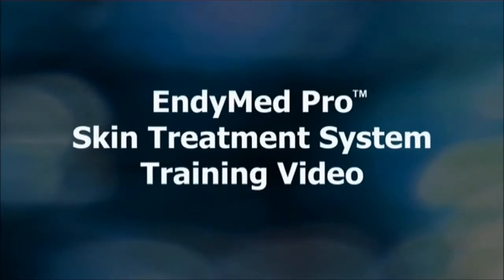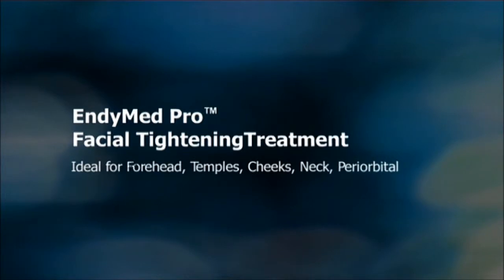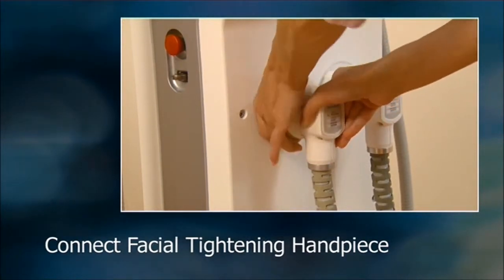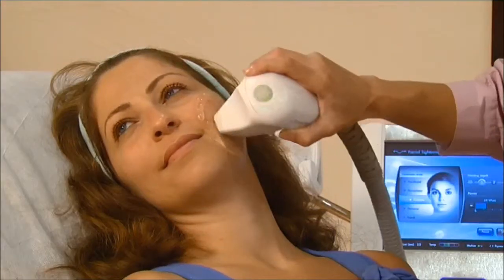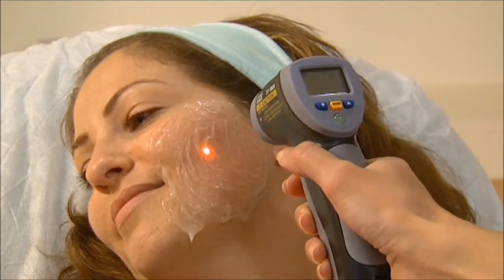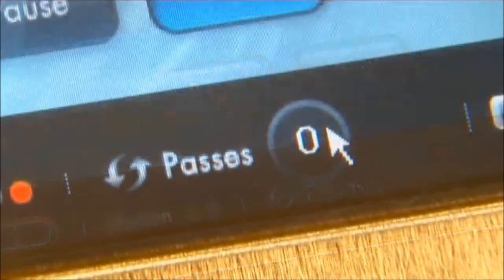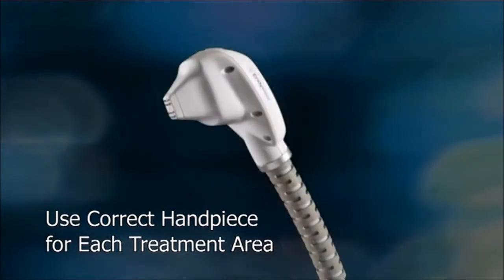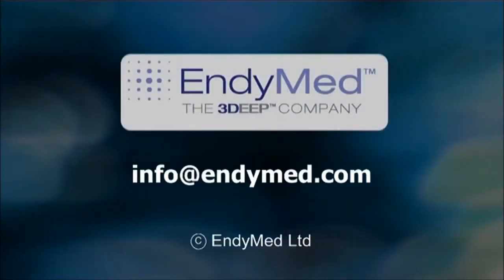ENDYMED PRO FACIAL TIGHTENING TRAINING